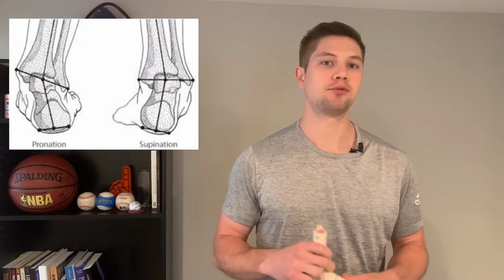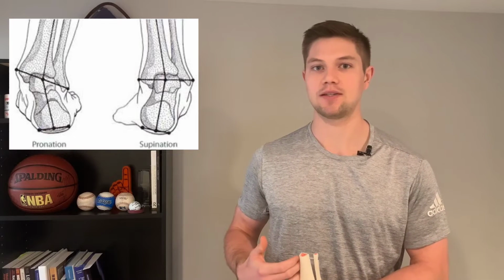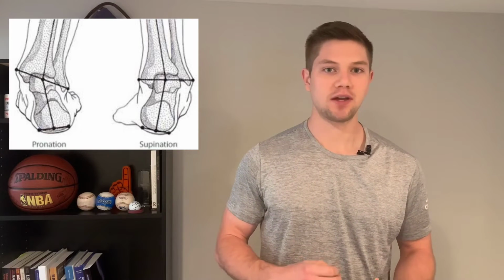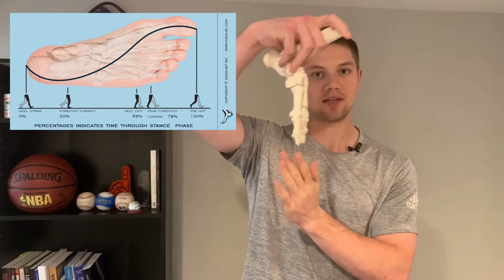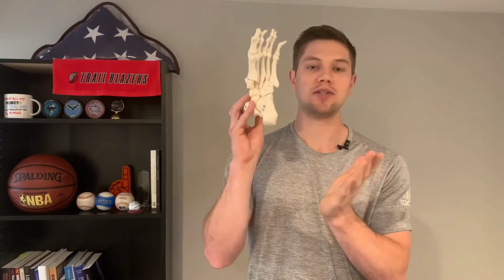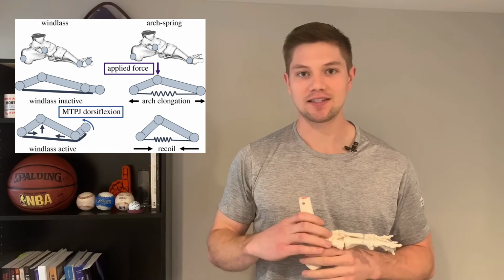Pronated & Flat Feet - Are they a problem? The Fix